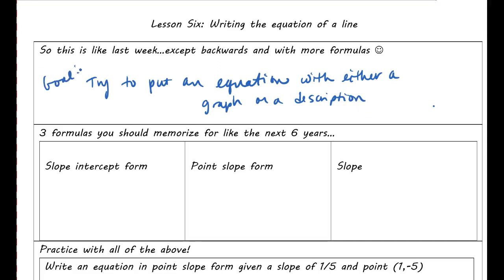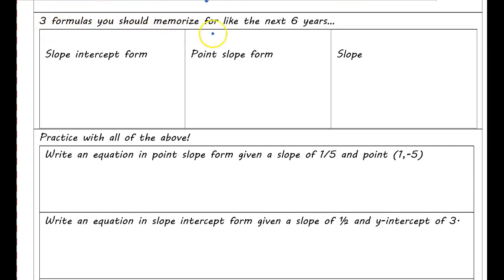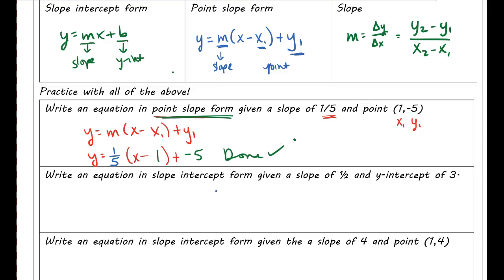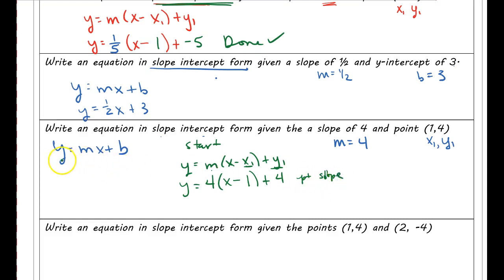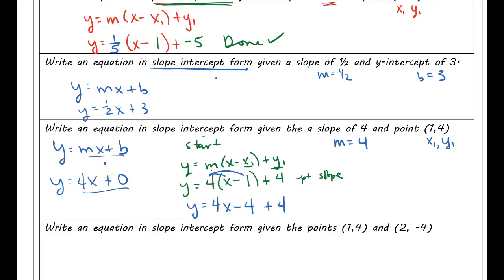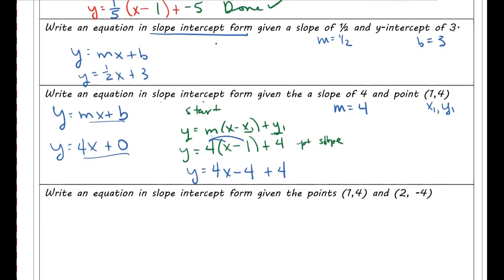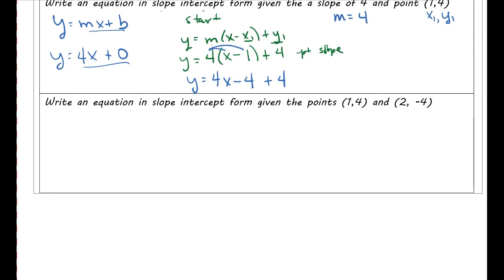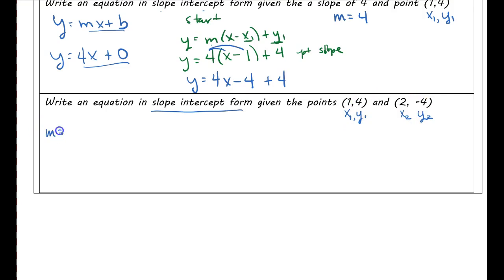alg 1 lesson wk 6